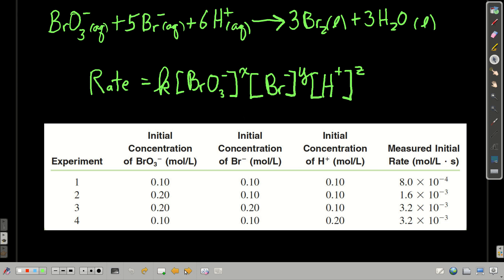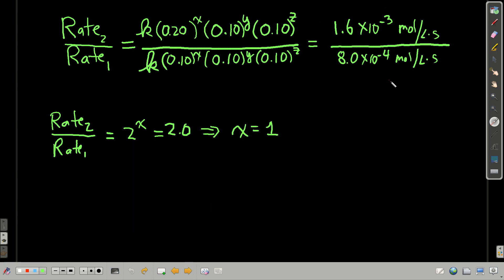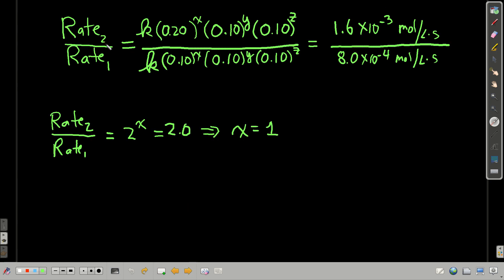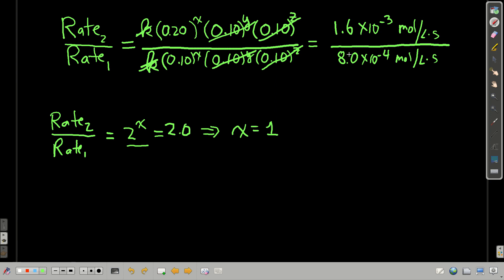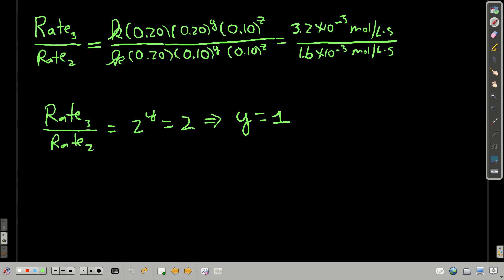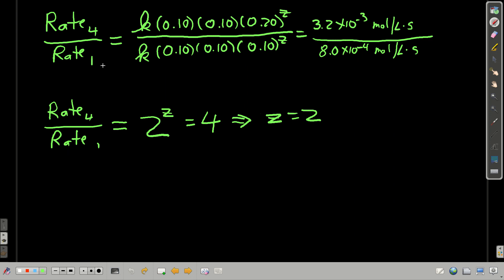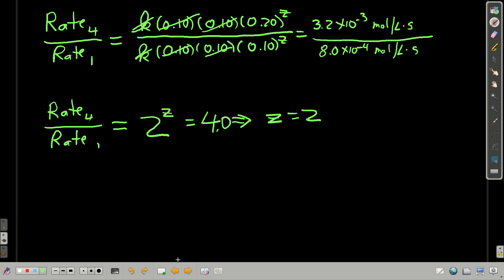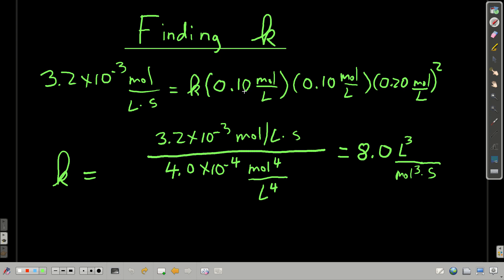Chem102MethodofInitialRates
How to use the method of initial rates to find the rate law for a chemical reaction.